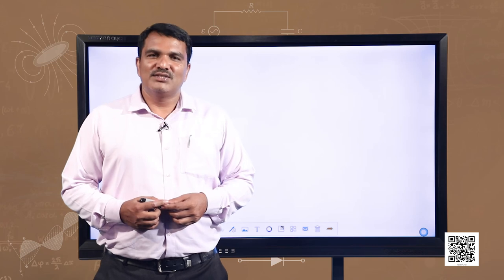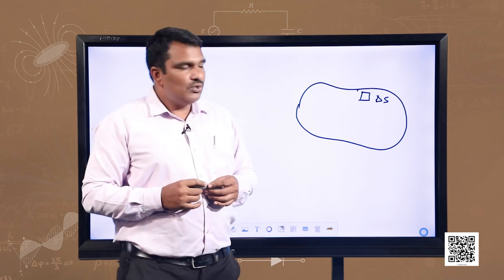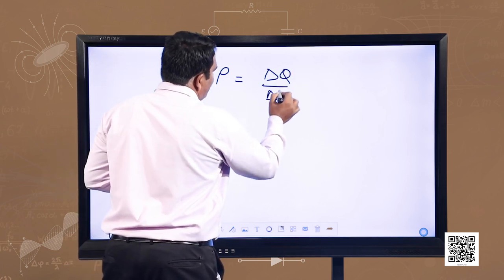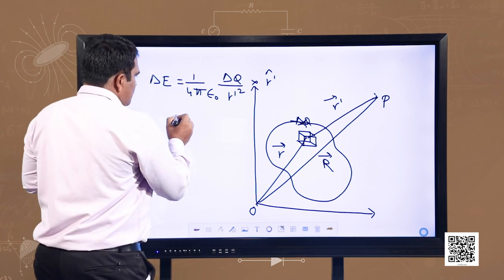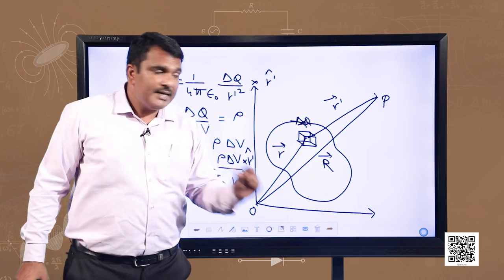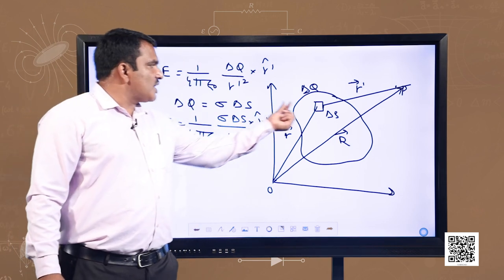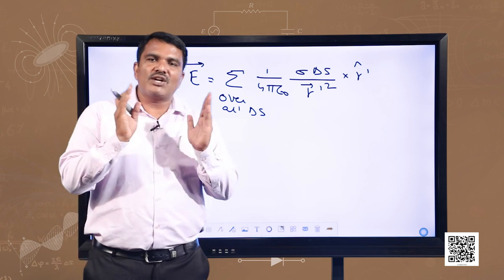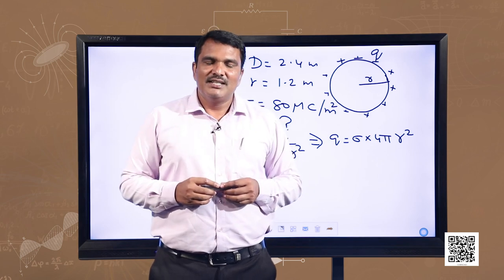Class 12 Physics Chapter 1 - Electric Charges and Fields, Part 9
Chapter 1 - Electric Charges and Fields, Part 9 Physics(Class 12)